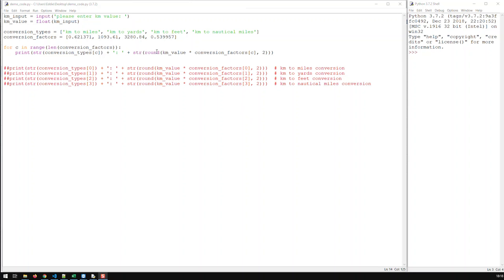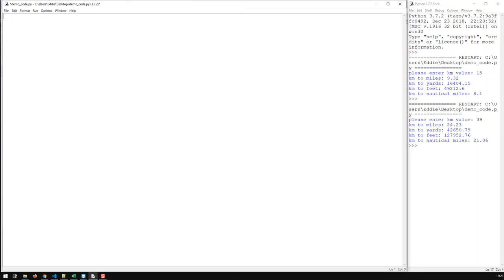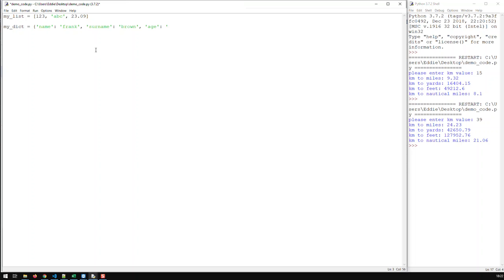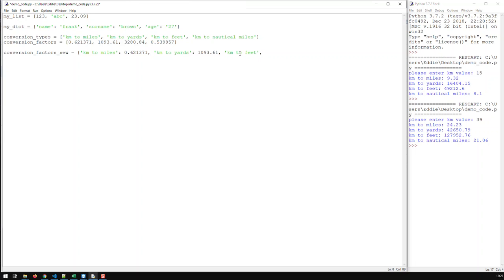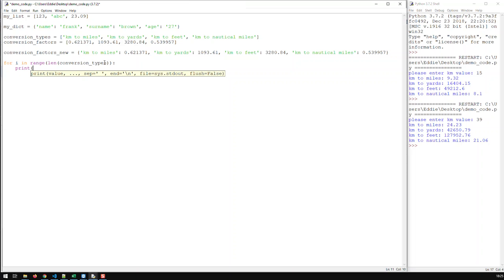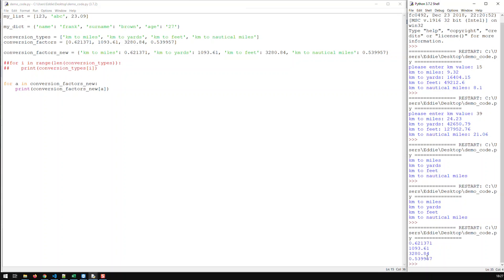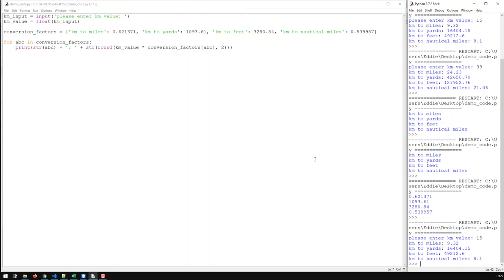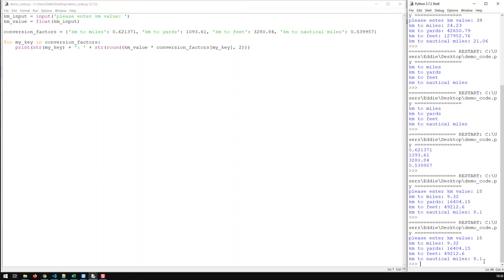Python For Loops & Dictionaries | Learn Python From Scratch 5 | Kovolff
In addition to lists, python offers another sequence, namely the dictionary.
A dictionary is sequence of key / value pairings, which are bound by curly braces.

ie abc = {‘name’: ‘Frank’, ‘surname’: ‘Brown’, ‘age’: 32}
This list has 3 elements.
Key of first element is name and value is frank
Key of second element is surname and value is Brown
Key of third element is age and value is 32

As you can see a dictionary can hold elements of different value types.

Accessing a element in a dictionary is done via its key, ie abc[‘surname’] gets you ‘Brown’
Or abc[‘age’] produces 32.

Elements in a list are always ordered the way you had set the order.
In dictionaries the order of the elements is always changing depending on how python manages its memory.

Yet the order in a dictionary is not as critical as in a list. In contrast to a list you do not access an element through its index (i.e. order in the list) but through its key - hence making the order of the elements of no importance.

Iterating through a dictionary is very similar to iterating through a list
ie  for my_key in abc:
 print(str(my_key) + ‘: ‘ + str(abc[key]))

my_key is a random name for variable denoting the key of each element you’re iterating through
abc is the dictionary